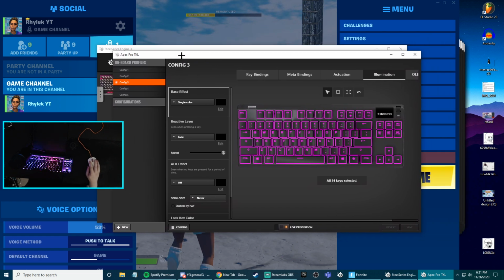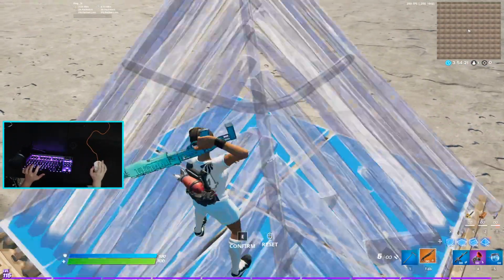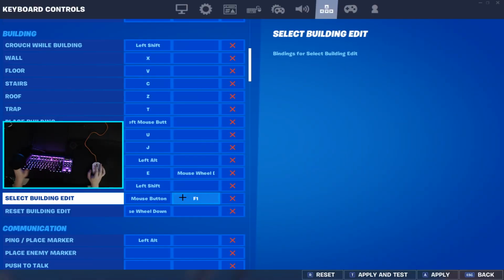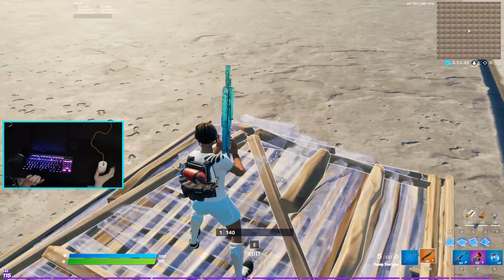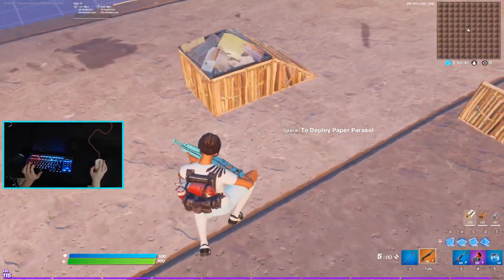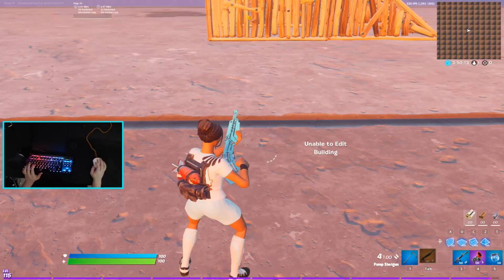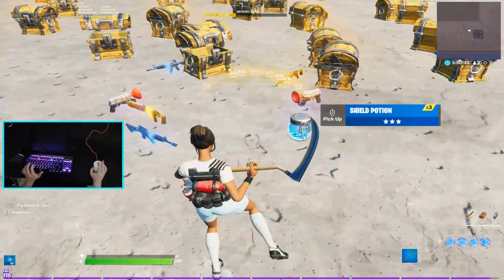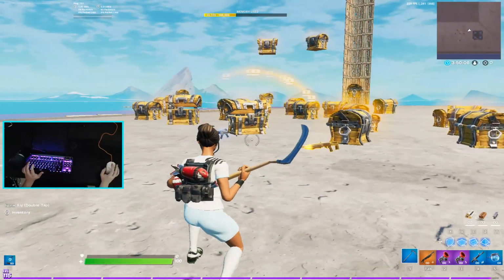EXPOSING MACROS IN FORTNITE! (Single-Tile, Drag Edits, Macros, Handcams, etc) (Fragile, Ryft, etc)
sorry to prove that a lot of your favorite creative youtubers arent as legit as they claim.
@BH Fragile  ◀-- that annoying kid macros 100%
@Ryft ◀-- dont think that guy macros anymore, but i think he used to
@LD  ◀-- dont think he macros
@SerpentAU  ◀-- ive proven he macros
@Chronic Revert  ◀--proven he macros as well
@Mitr0  ◀-- look at that ive proven that he macros too